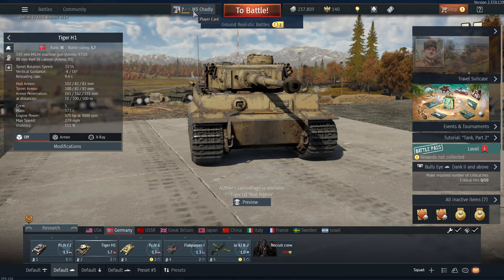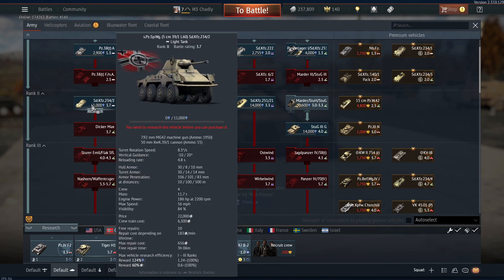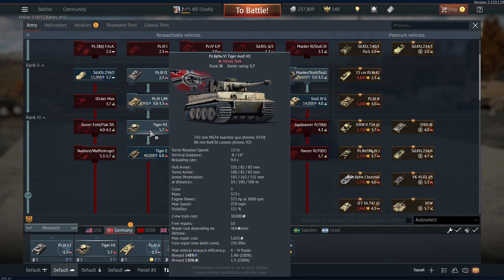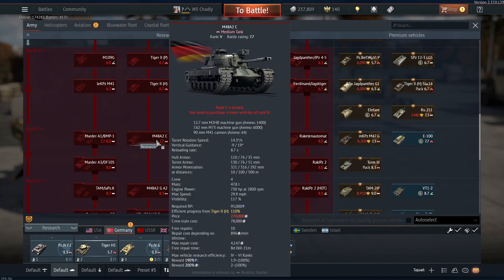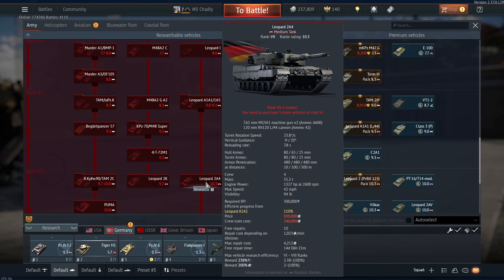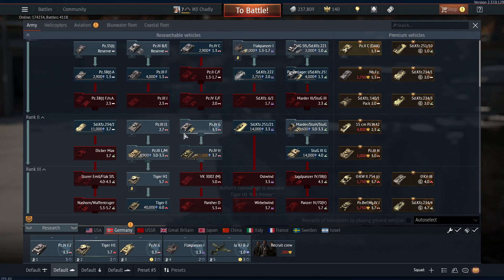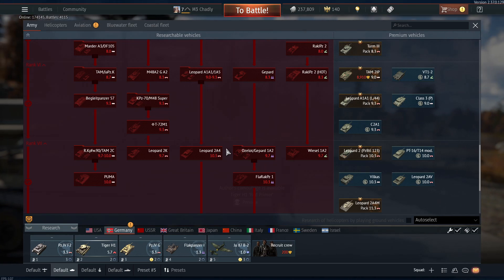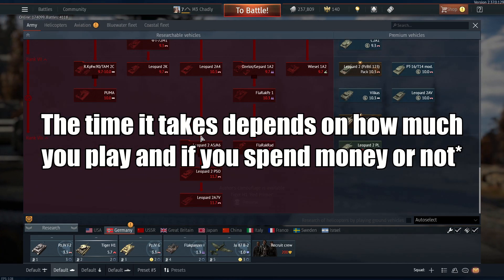The Sad Reality Of War Thunder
Sorry for the Tarkovers, but I had this video in the making/wanted to talk about it so I am going to post this video first. Plus some other creators have already posted on stuff I wanted to cover. So In today's video I will talk about the state of progression in War Thunder and some potential solutions. Unfortunately I don't think any of these will be implemented because it will probably make gaijin less money. Anyways it was something I wanted to go over and it was kind of interesting and sad the further I looked into the topic. Hope you enjoy the video and if you do please like and subscribe and if you don't please tell me why in the comments so I can improve for next time. Thanks!

Timestamps:
0:00 - Playing On A New Account
1:06 - Explaining The Progression
3:37 - It Takes Way To Much Time
4:23 - This Is Only For A Tank Tree In One Nation! (1 Year+)
5:31 - What New Players End Up Doing
5:57 - One Solution (Split New And Old)
6:30 - The Total Time To Get Every Vehicle
7:02 - Another Solution (Reduce RP and SL Cost And/Or Cap Them)
7:25 - Outro